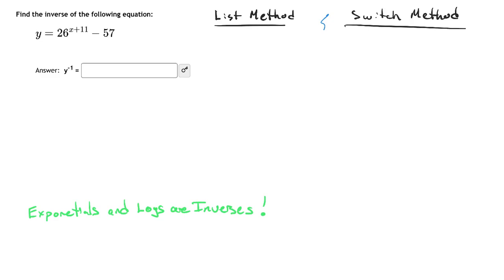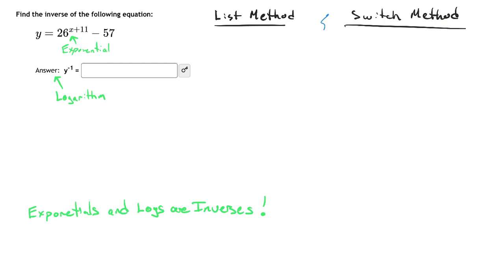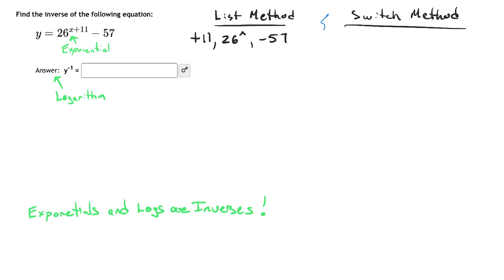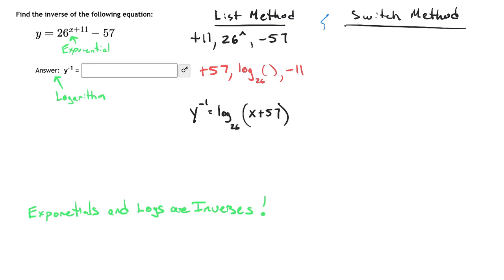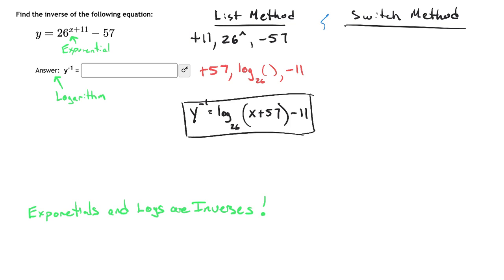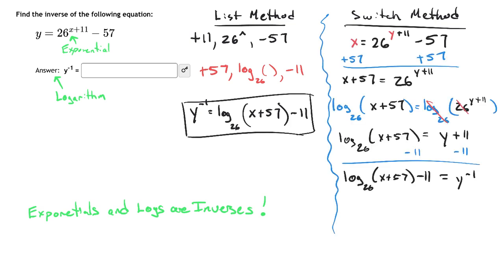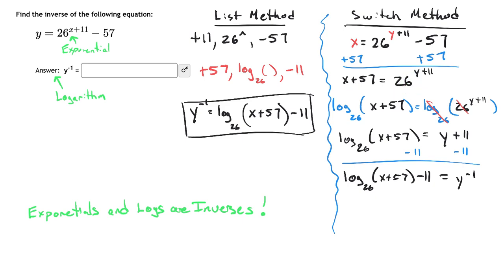Inverse of Exponential Equation